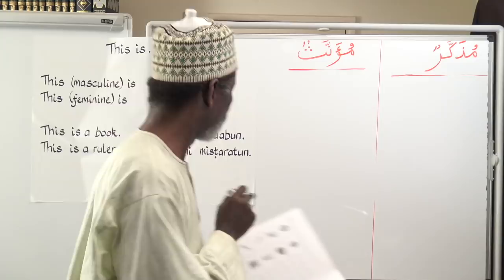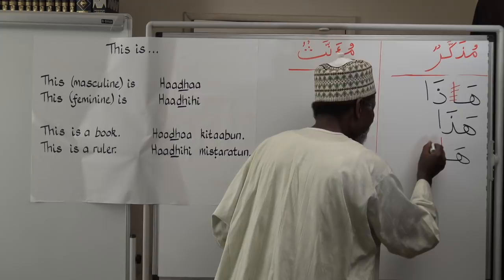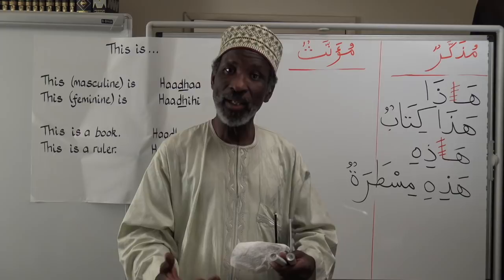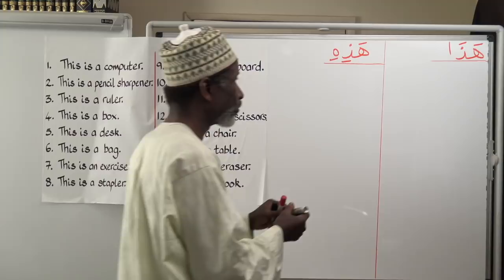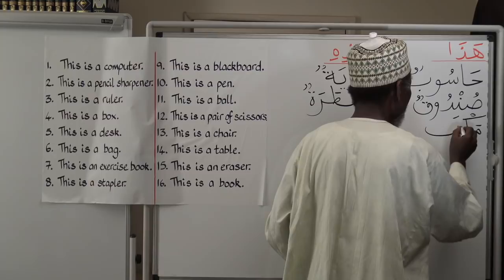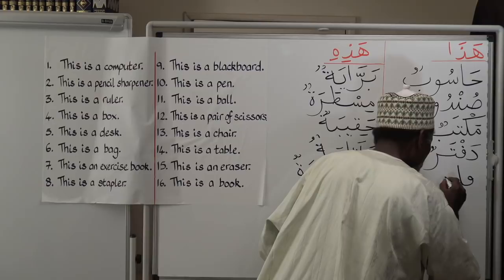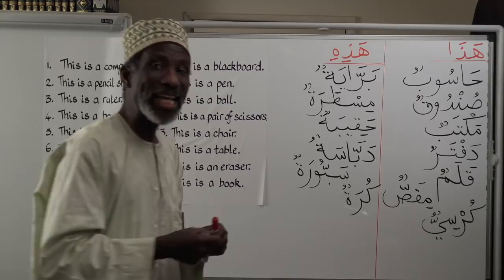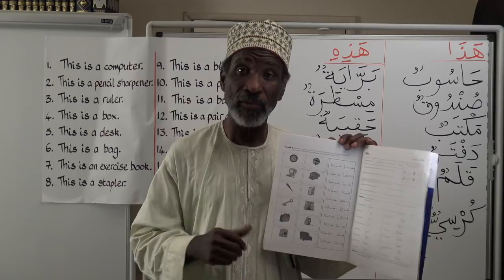Gateway to Arabic Book 2 Page 4. Lesson Three: How to say: This is...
Gateway to Arabic Book Two marks the beginning of formal grammar and vocabulary learning and is suited to learners from the age of seven upwards.  The book concentrates on non-verbal sentences and covers a wide range of useful, everyday vocabulary. As with the rest of the ‘Gateway’ series, all Arabic text is fully vocalised throughout.

(Page 4) Building on the initial vocabulary, students are taught to construct their first sentences using the ‘This is…’ (haadhaa, haadhihi) format in its masculine and feminine forms, thereby introducing the concept of the agreement of nouns with regard to gender.